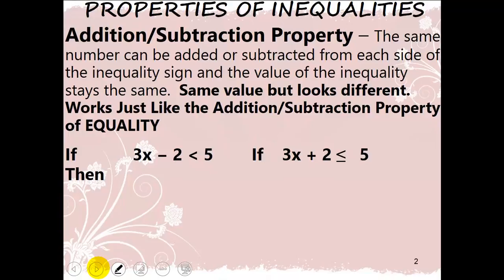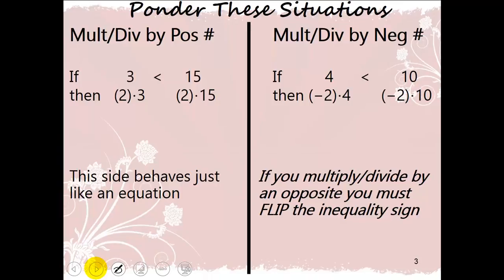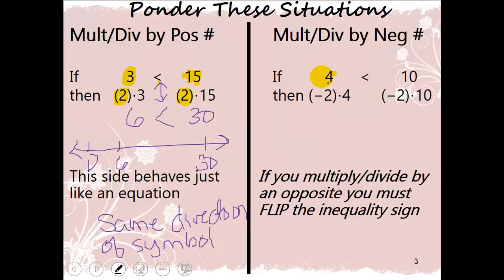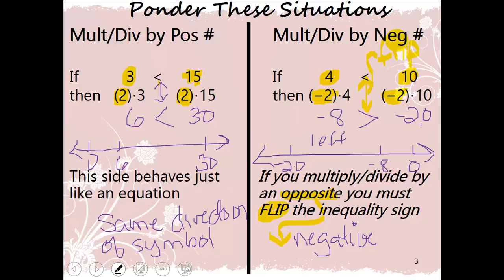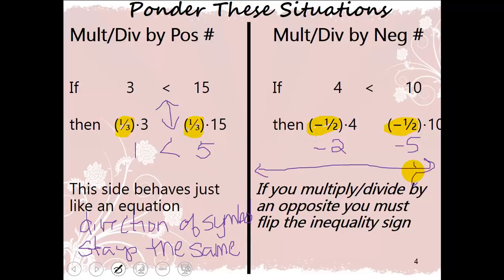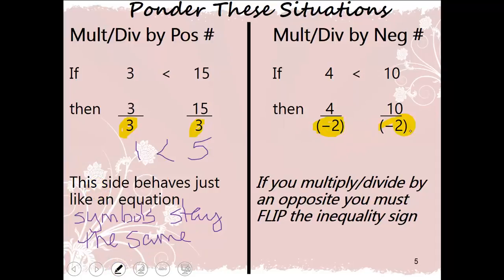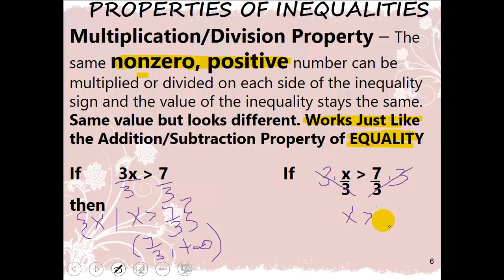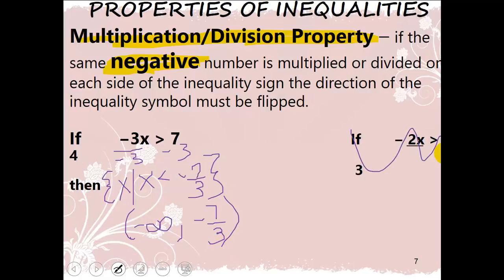Lesson 1.5 Part 2 Properties of Inequalities